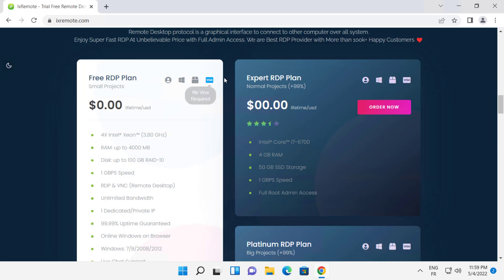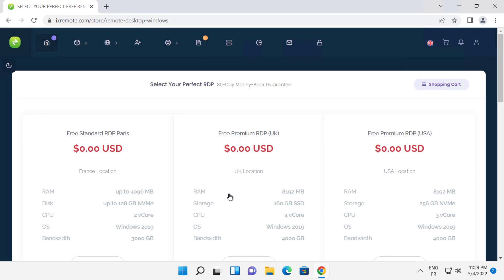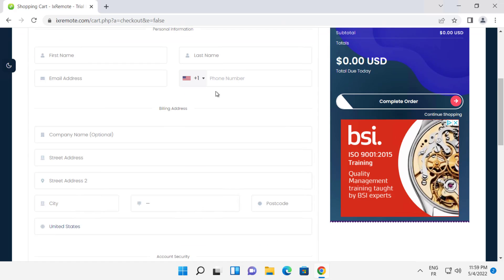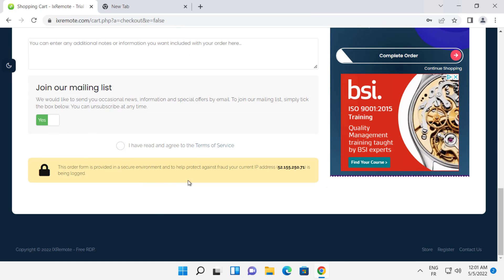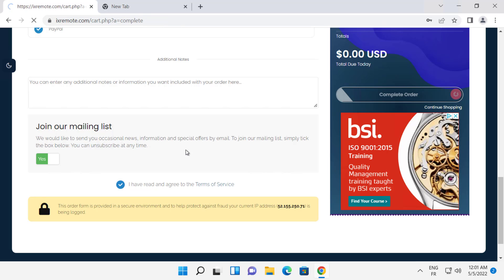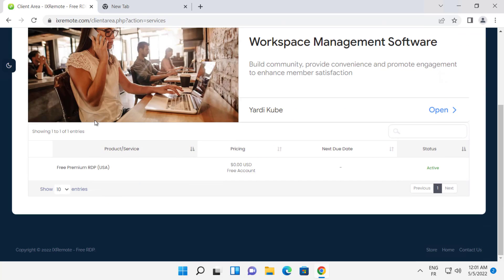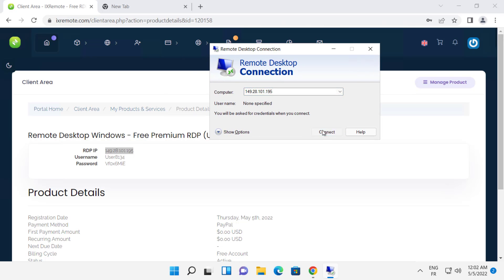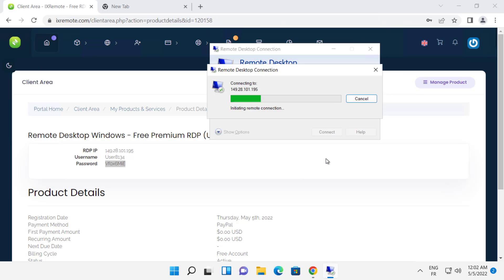How to Get FREE RDP 2023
In this video we explain How to Get Free RDP 2023.

If you find this video helpful, please leave your feedback in the comment section below and Click the like button to encourage us to make more valuable videos, Also don't forget to subscribe so you don't miss our new tutorials.

Do you want to get a good RDP for as low as $5 ?